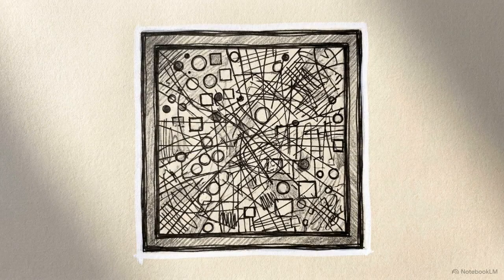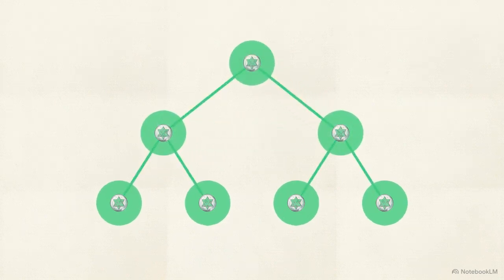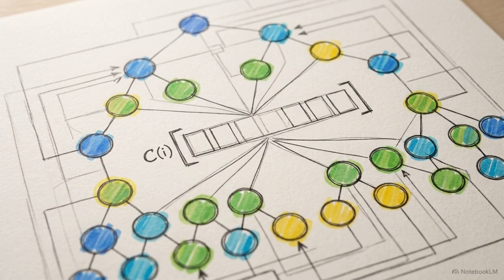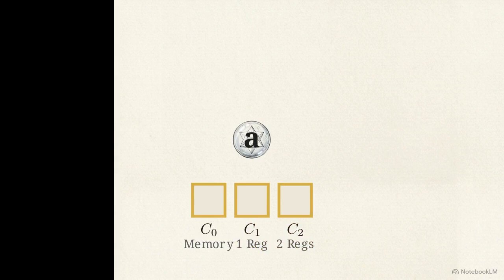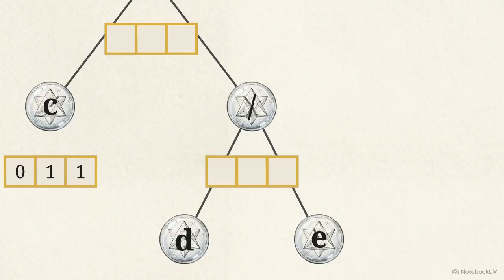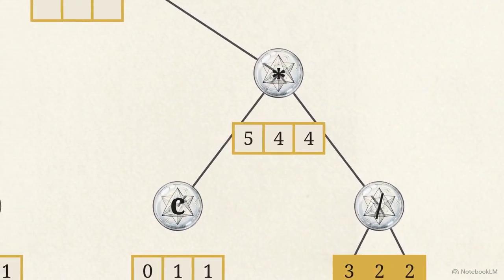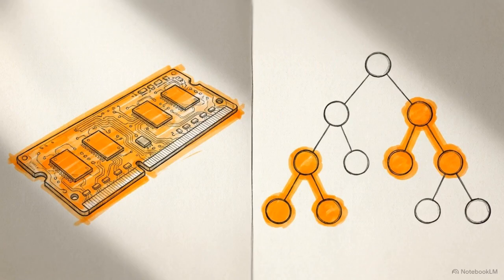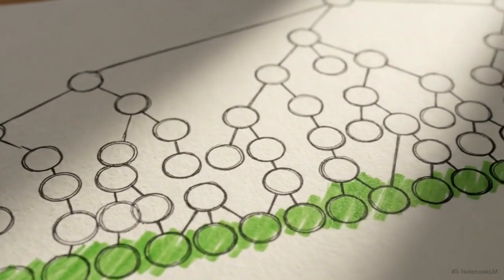The Dynamic Programming Trick That Solves NP-Hard Code Generation (Ep. 63)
Finding a globally optimal instruction sequence for a generic program is mathematically an NP-hard problem. The possible instruction orderings create a massive combinatorial explosion. So how does a compiler generate the absolute cheapest instruction sequence deterministically without spending millions of years brute-forcing the answer?

In Episode 63, we explore Optimal Code Generation via Dynamic Programming. By imposing strict boundaries on the input—restricting our data to expression trees and assuming completely interchangeable CPU registers—compilers can replace an impossible NP-hard search with a strictly linear-time traversal. We break down the principle of Contiguous Evaluation and map out the precise 3-pass pipeline used to calculate cost vectors, tag memory, and emit perfectly optimized machine code.

IN THIS VIDEO, YOU WILL LEARN:
- The NP-Hard Bottleneck: Why brute-forcing optimal target code on a generalized graph is mathematically impossible.
- Contiguous Evaluation: Why oscillating between branches wastes CPU registers and execution efficiency.
- Phase 1 (Bottom-Up Cost Factorization): Calculating cost vector arrays to find the cheapest valid combination of instructions.
- Phase 2 (Top-Down Memory Tagging): Tracing the lowest-cost operational path to decide exactly which operations must spill to memory.
- Phase 3: The final tree traversal required to emit the actual machine code.
- Hardware Portability: How dynamic programming makes compiler back-ends easily retargetable for new physical architectures.
- The limits of linear-time efficiency on complex, generalized graphs.